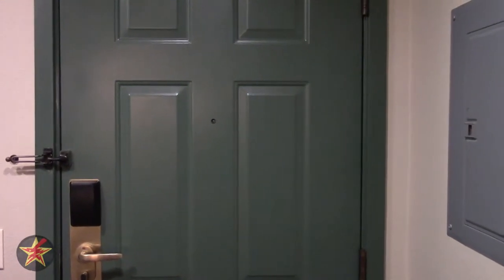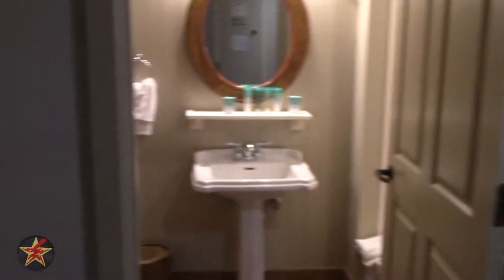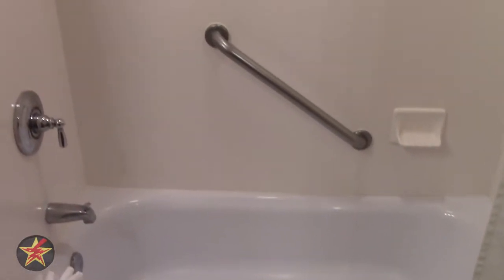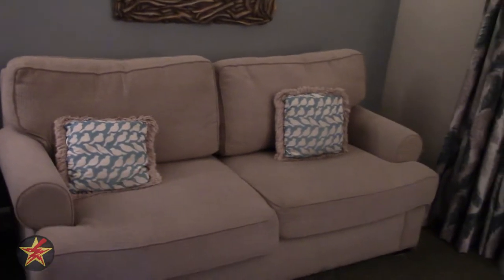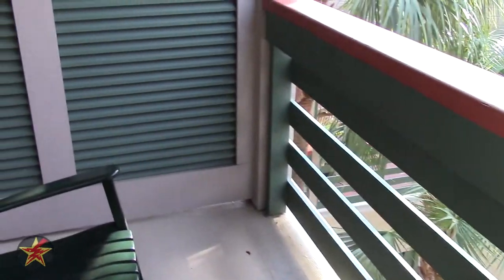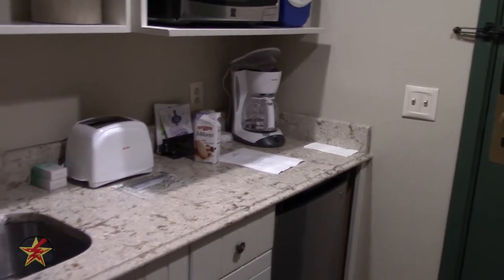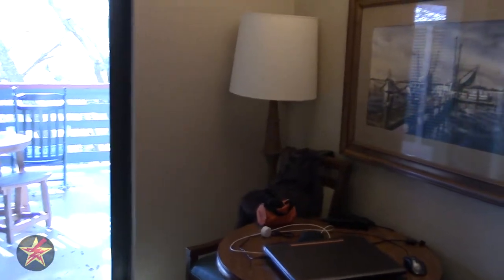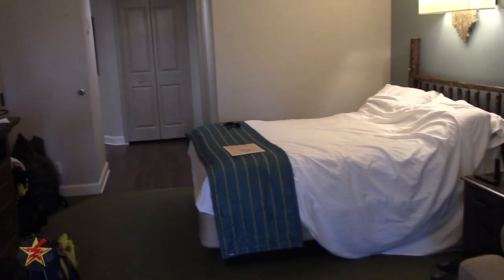Disney's Hilton Head Island Resort (Deluxe Studio Tour) Rm 1125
Taking a trip to Hilton Head Island?  Are you also a DVC member?  Are you not a DVC member, no problem all are welcome.  This is just a little video I put together showing how a Deluxe Studio room looks like and some of its features.

I also talk about things that I like and did not like.  So with any luck you will find it helpful in some way.

HTC RE
Wireless Mic
Blue Snowball Mic

Amazon FreeTime Unlimited 1 Month Free Trail